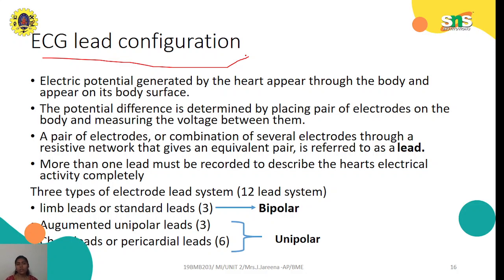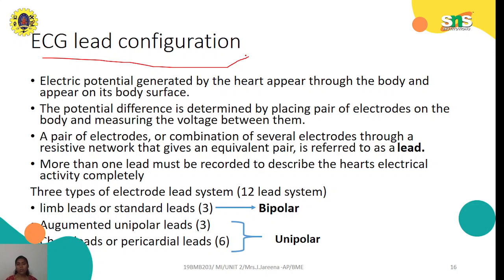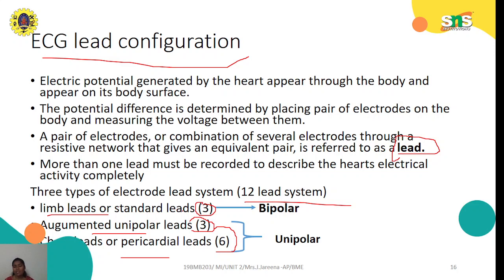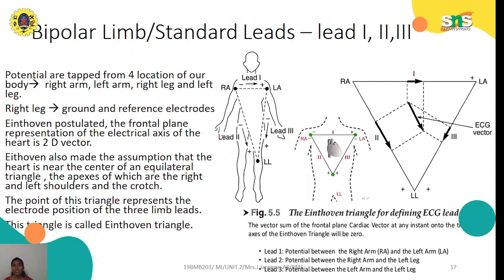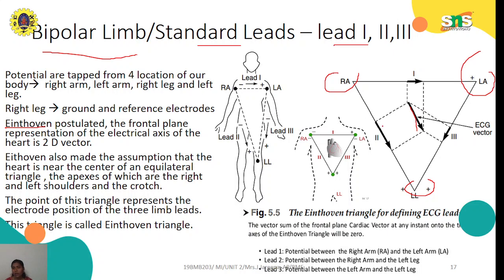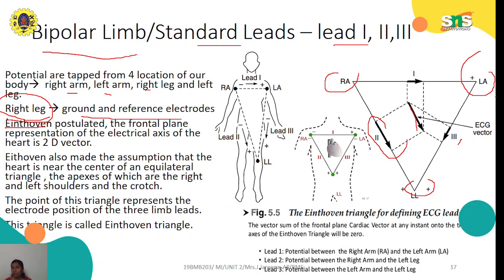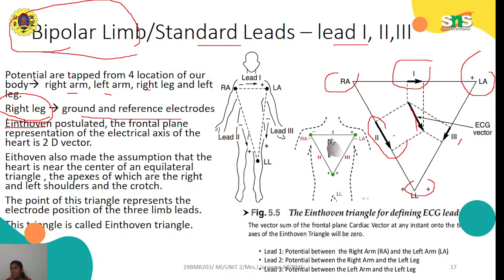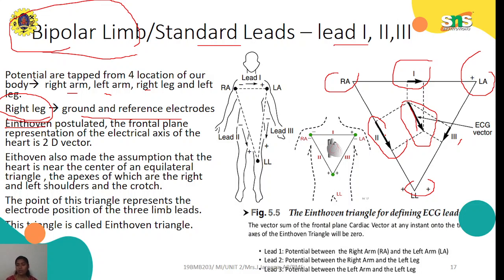ECG Limb lead configuration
ECG limb lead configuration involves placing electrodes on the right arm (RA), left arm (LA), and left leg (LL), forming a triangle to measure electrical activity across the heart's horizontal plane, providing information on heart rhythm and conduction.